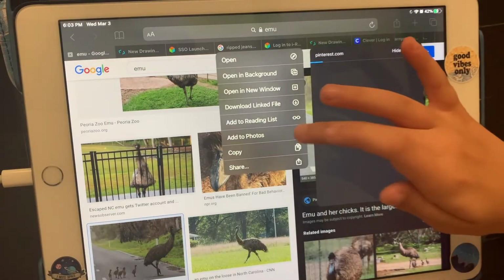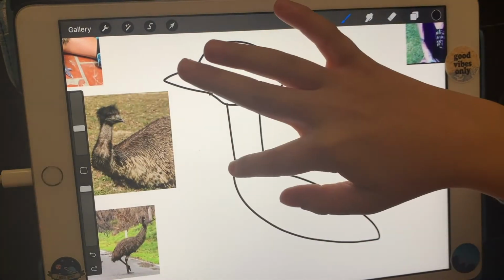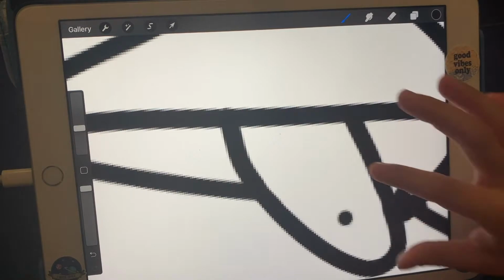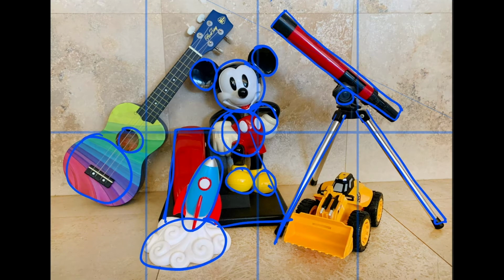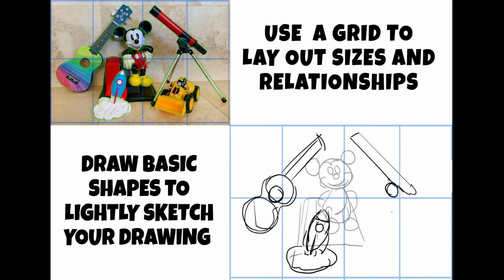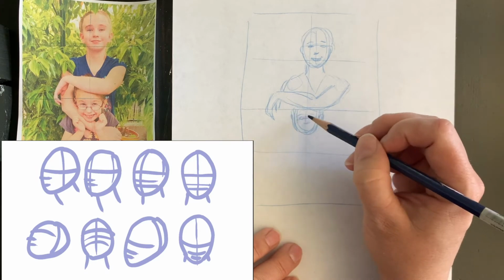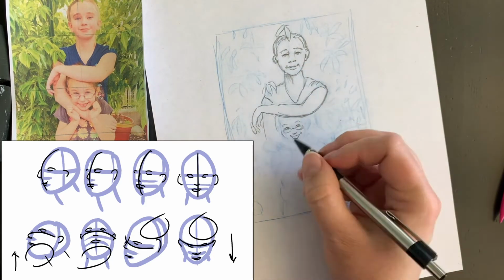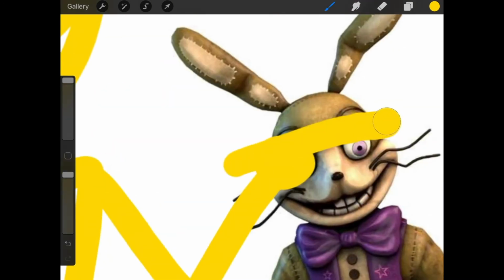Drawing Basics for Beginners #1: Research and Construction lines.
This week the family takes a look at how to use research and construction lines to make drawing easier. pencilsketch, procreate and photoshop. For anyone (Kids or adults) who want to draw and don't know where to start.